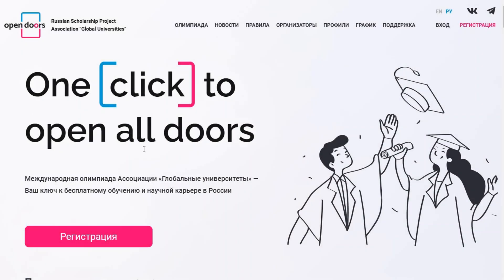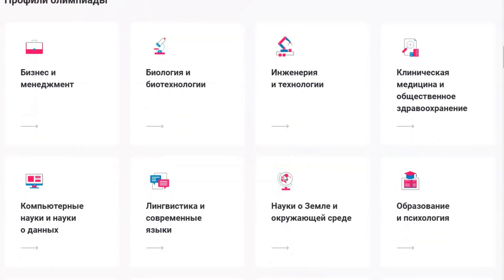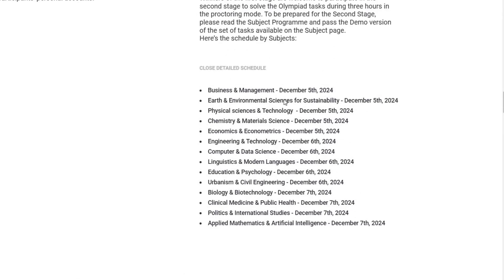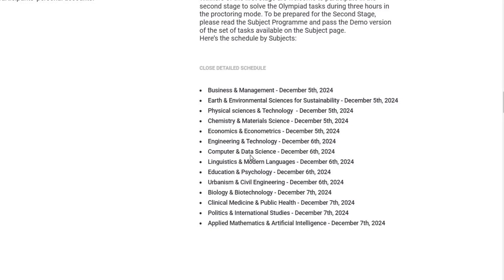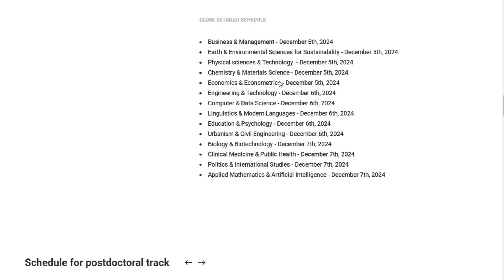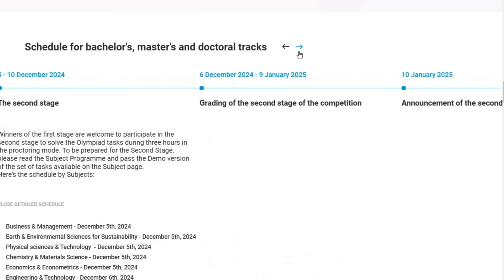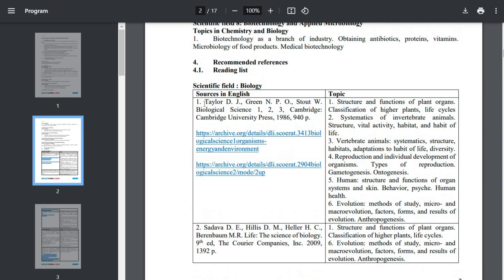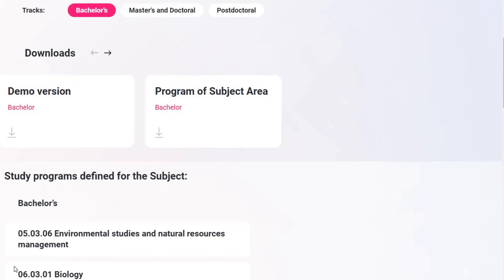2nd Stage Test Dates for Open Doors Scholarship 2024 | Full Schedule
Get ready for the 2nd stage of the Open Doors Russian Scholarship! The official dates have been announced, and preparation is key to success. In this video, we go over each date so you can plan and stay on track for the subjects you selected. If you’re aiming to secure this scholarship, now is the time to focus on the provided syllabus and start your preparation. Remember, for those of you who have applied in multiple subjects, make sure to keep an eye on the schedule—some exams may be on the same day.

📅 Exam Schedule:

December 5th, 2024:
Business & Management, Earth & Environmental Sciences, Physical Sciences & Technology, Chemistry & Materials Science, Economics & Econometrics.
December 6th, 2024:
 Engineering & Technology, Computer & Data Science, Linguistics & Modern Languages, Education & Psychology, Urbanism & Civil Engineering.
December 7th, 2024:
 Biology & Biotechnology, Clinical Medicine & Public Health, Politics & International Studies, Applied Mathematics & Artificial Intelligence.

For a successful 2nd stage, be sure to review the official syllabus, demo tests, and recommended books. Links to these resources are provided in the description below to help you access everything you need to prepare effectively. Also, don’t miss our previous video, where we guide you on how to find the syllabus and study materials for this stage.

We’ll be covering the 1st stage results, 2nd stage rules, and more in upcoming videos!

Open Doors Scholarship, 2nd Stage Exam, Russian Scholarship Test Dates, Open Doors Preparation, Study Guide, Scholarship Test